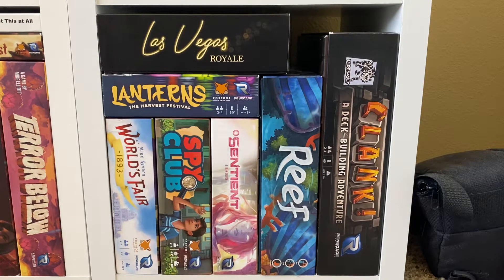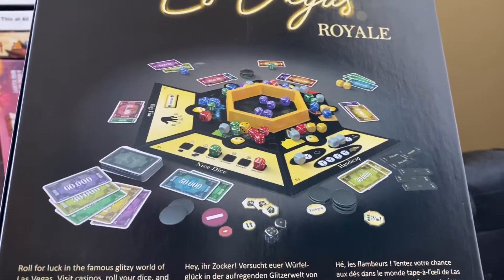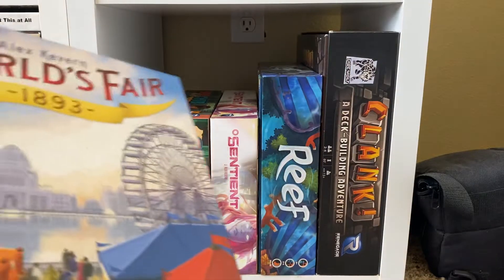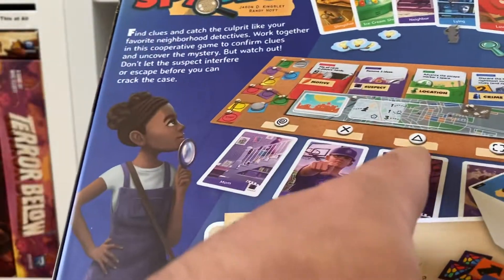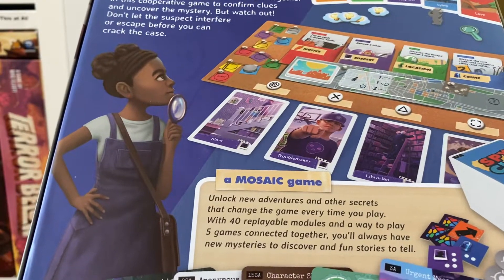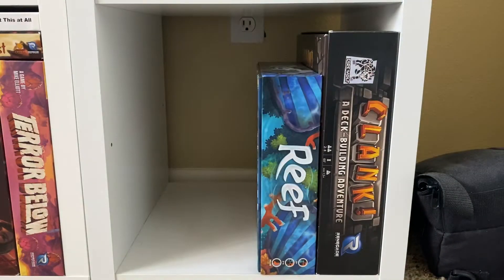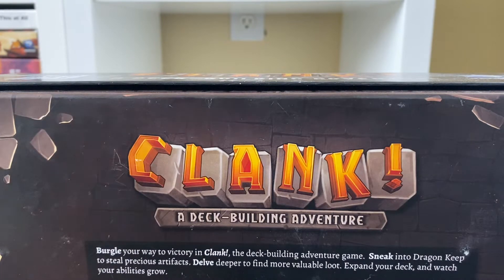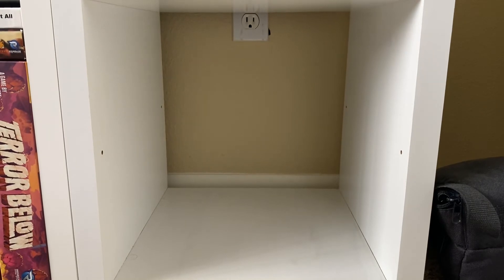J.B.’s Board Game Collection Overview, Part 6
Join me as I journey through my shelf of board games! In this video, we round out the bottom row of shelves with some very accessible family fare.